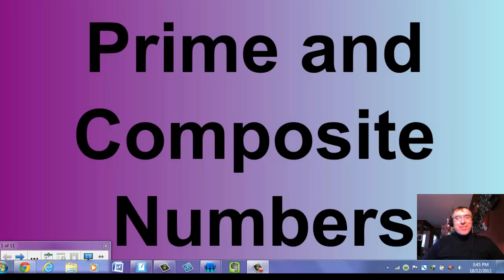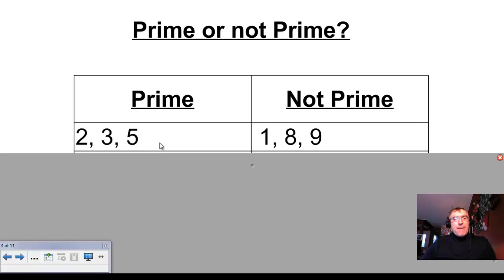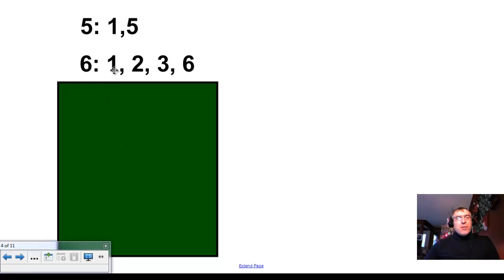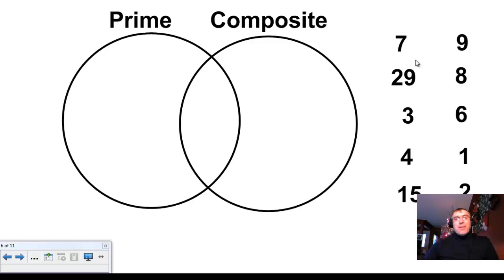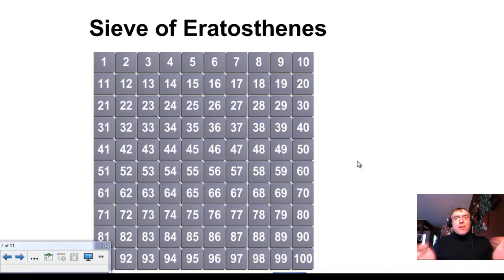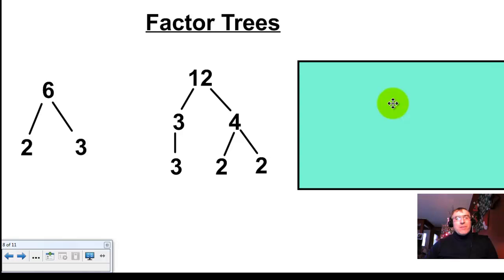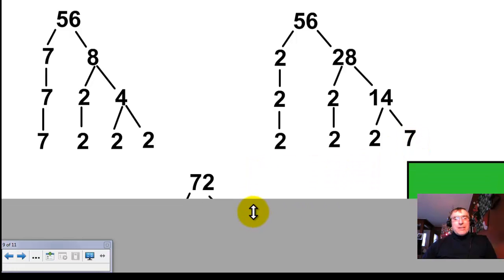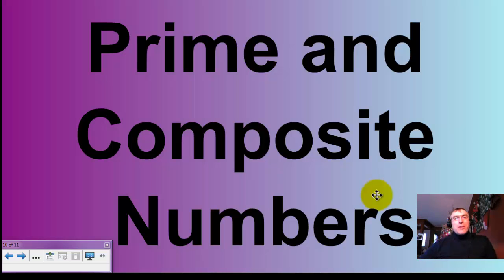Prime and Composite Numbers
A video explaining Prime and Composite Numbers.  Also the Sieve of Eratosthenes and factor trees are explained.